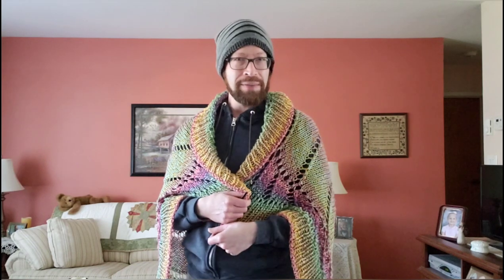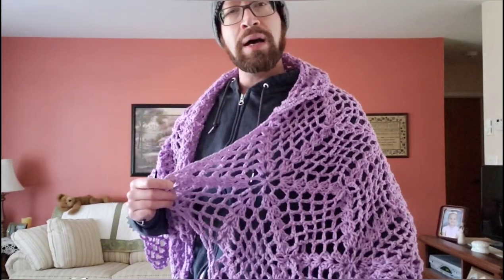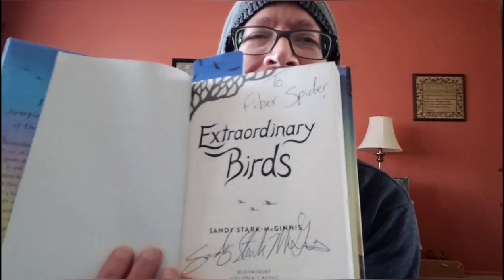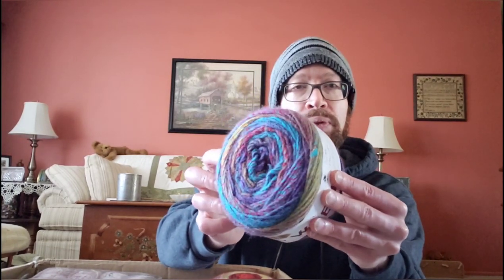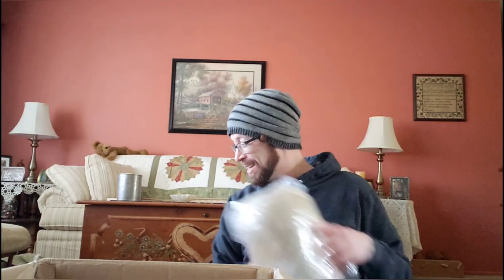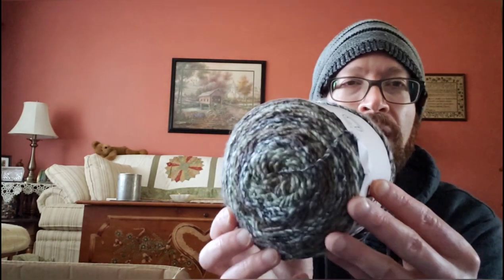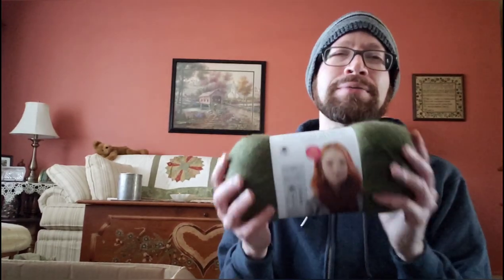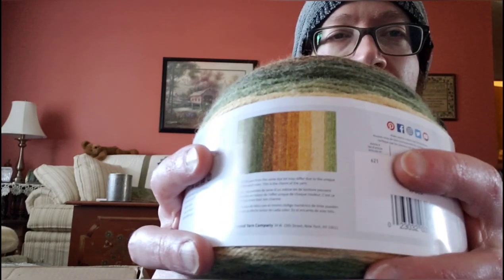3/27/20 - Mega-Happy Mail, Finished Objects, Etc!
Hello yarnivores and spiderettes! I recently acquired a new post office box if you would like to drop me a line or what have you 😊